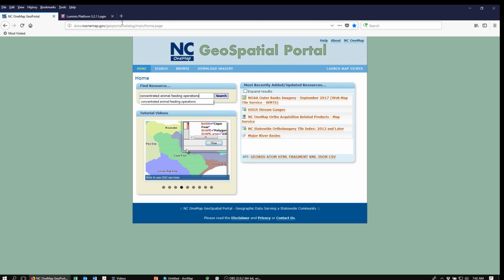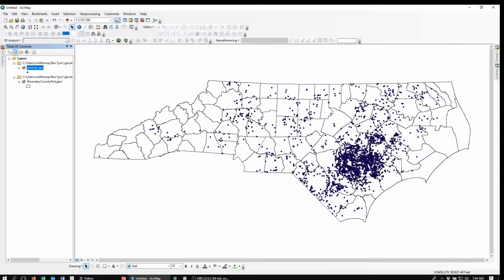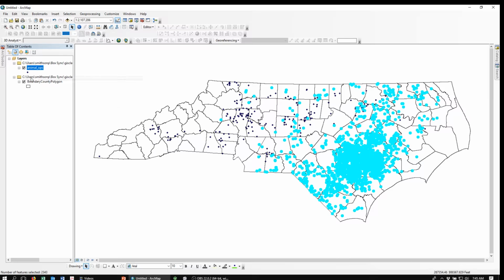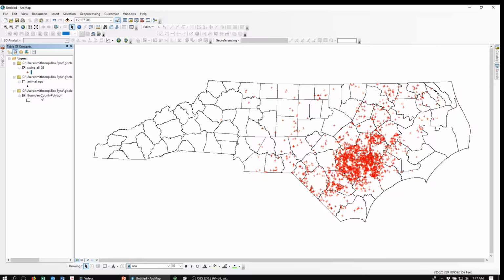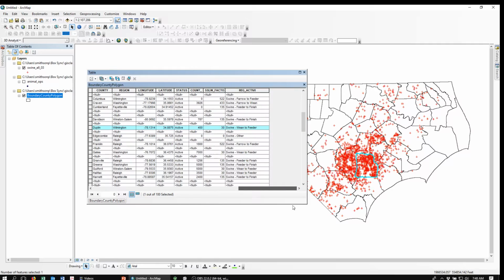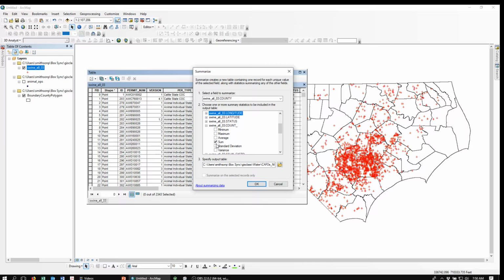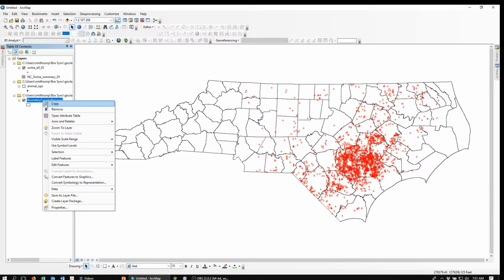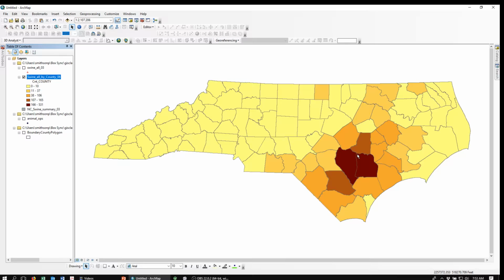Intro to ArcMap 5 Table Joins